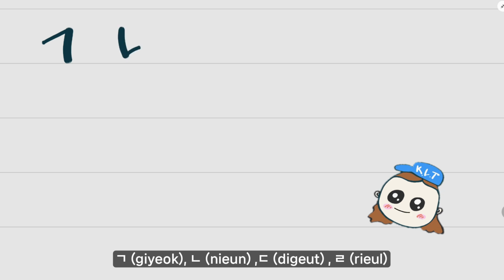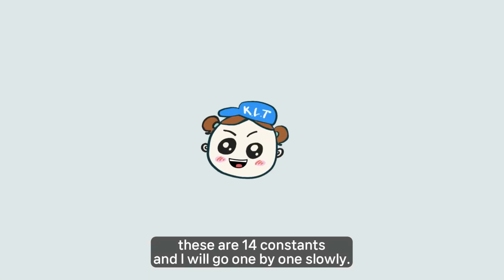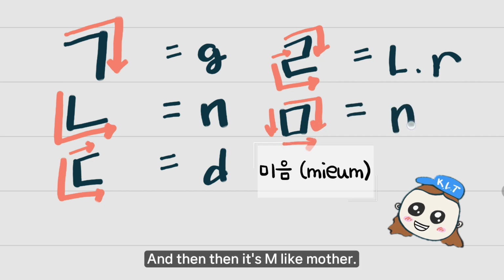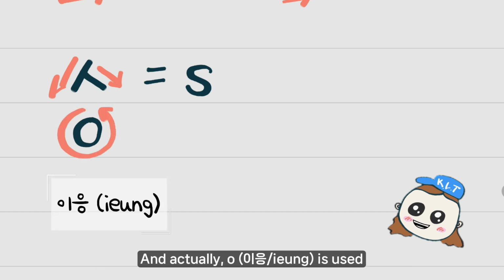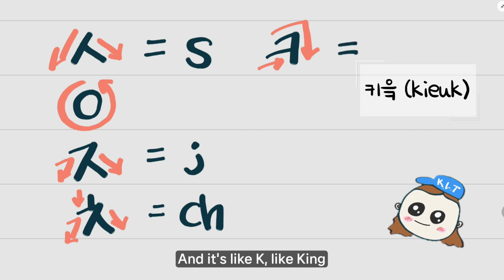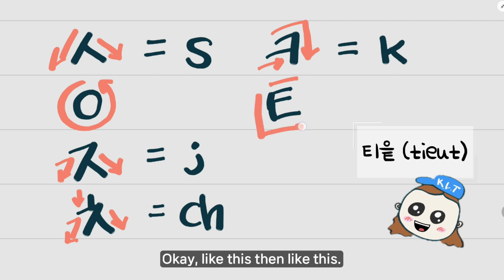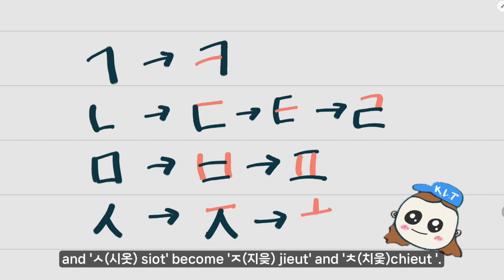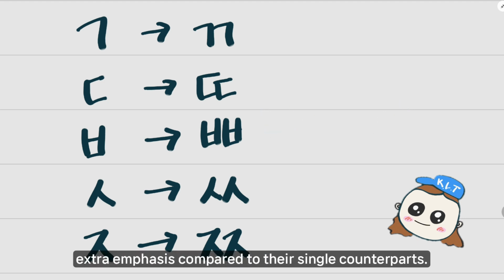Learn Korean ALPHABET (Hangul) Consonants for Beginners (한글자음)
In this video, I will guide you through the basics of the Korean alphabet Hangul - consonants, or 자/ jajeum. You will learn how to write, read and pronounce each consonant. Let's learn Hangul with me!

00:00 Introduction
00:28 Korean Alphabet - Hangul Consonants
04:27 Basic letters of Consonants
05:00 Double consonants

If you enjoy the video, don't forget to give it a thumbs up  by clicking the like button.